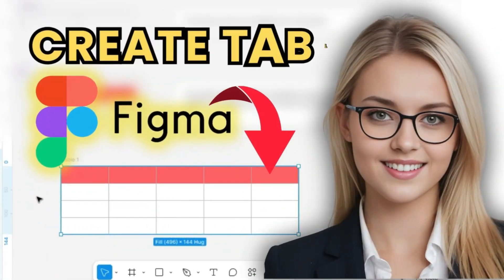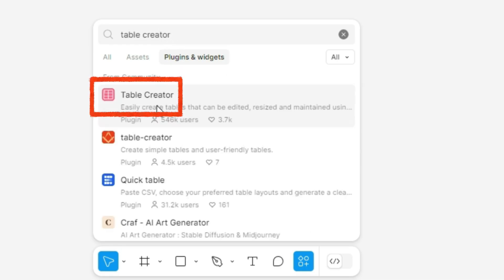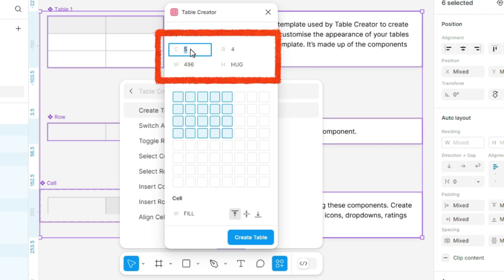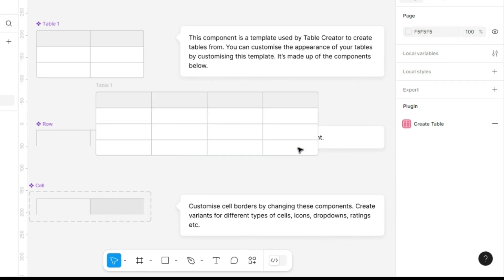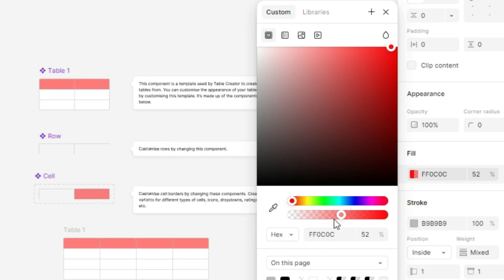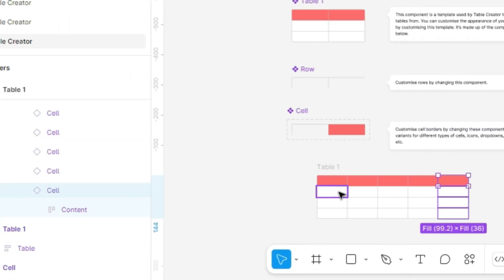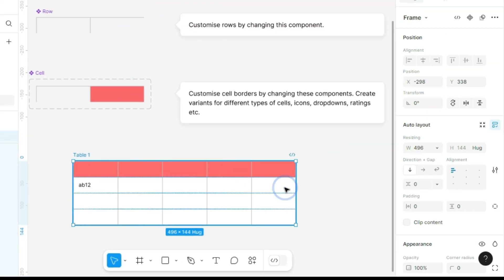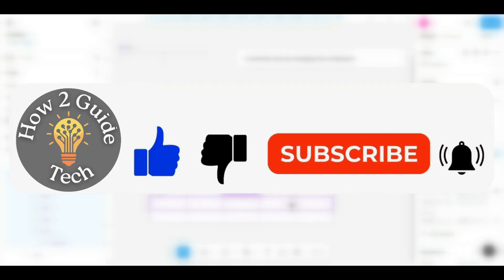How To Create Table In Figma (Quick & Easy!) (2025)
How To Create Table In Figma

Looking for the easiest way to create a table in Figma? In this tutorial, I’ll show you how to quickly generate Figma tables using a simple plugin—no need to create them manually!
You’ll learn:
✅ How to create tables in Figma using the Table Creator plugin
✅ How to adjust columns, rows, and table width
✅ How to customize your Figma table design, including colors and alignment
✅ How to edit and add more columns or rows after creating the table
Whether you're designing a data table in Figma or organizing UI elements, this method saves you time and effort.